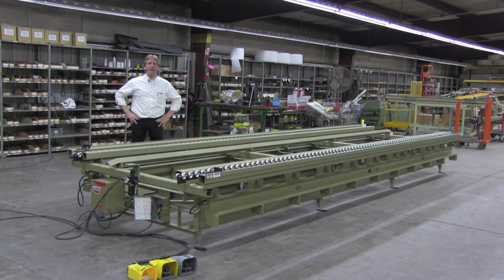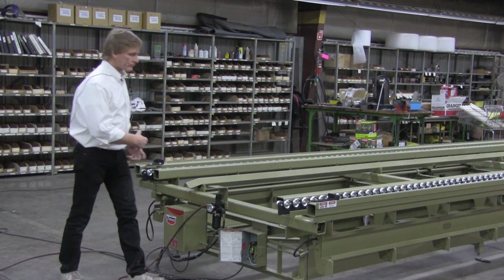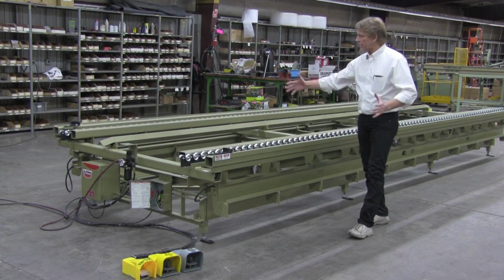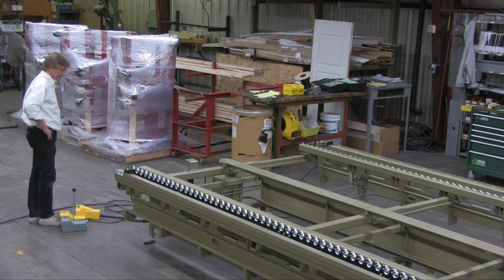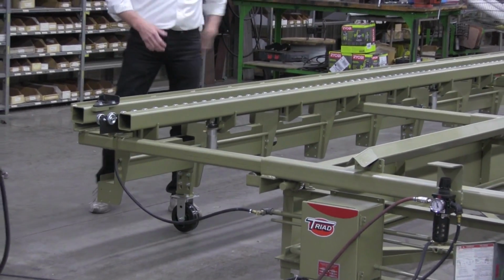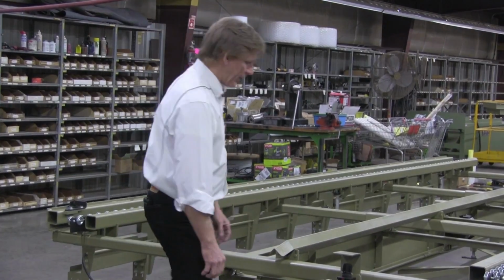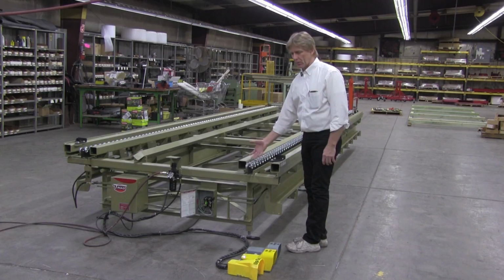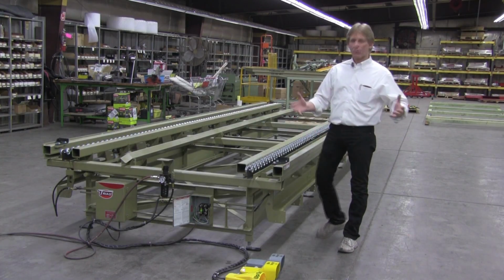Diamond Quad Framer (LightBar Ready)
This is a custom Diamond Quad, built to the customer's specifications. It features our Speed Motor, is lightbar ready and has no dolly rails or dollies (as are seen on most of our Diamond Quad framing tables). It also uses foot pedals instead of drum switches. What do YOU need? Give us a call at Our Next Generation manufacturing techniques allow us to achieve the fastest delivery times in the industry!